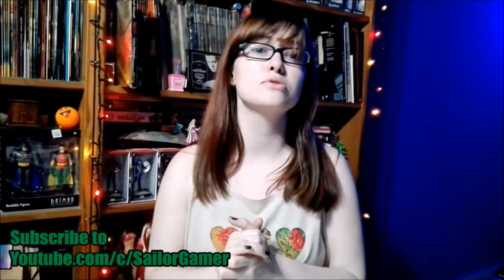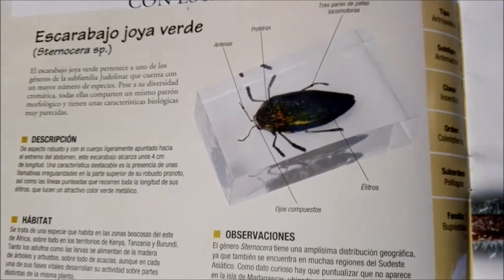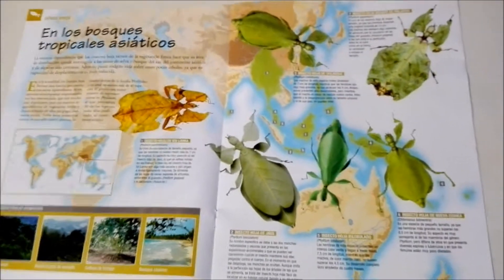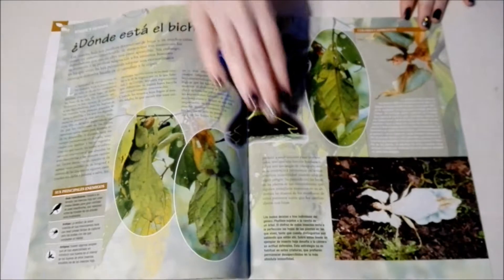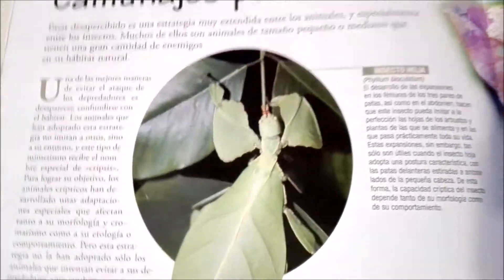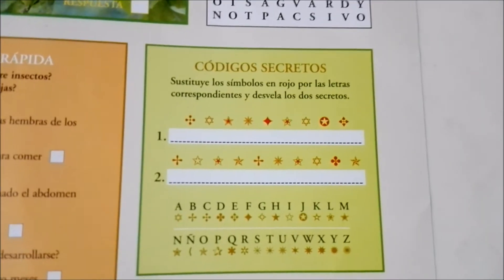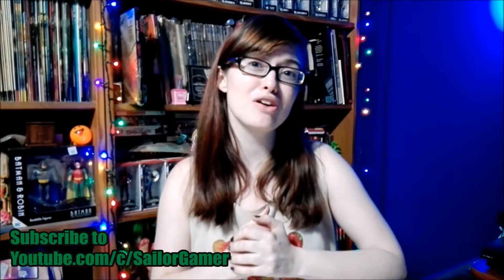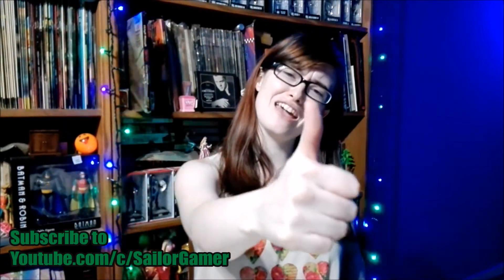Unboxing Green Jeweled Scarab from Real-life Bugs & Insects Collection from National Geographic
Unboxing Green Jeweled Scarab (Escarabajo Joya Verde) from Real-life Bugs & Insects Collection (Bichos) from National Geographic and La Nacion.